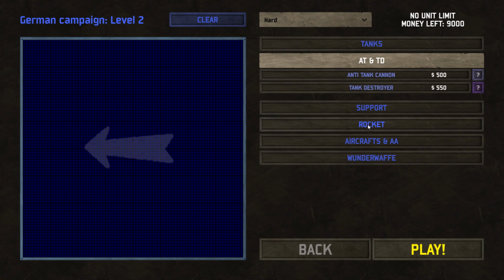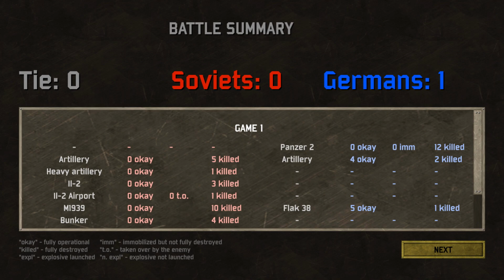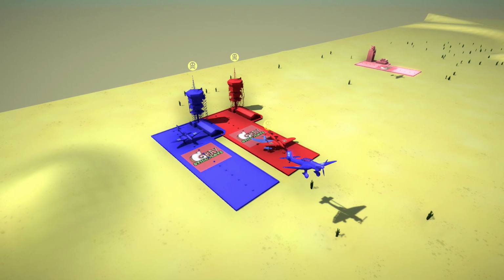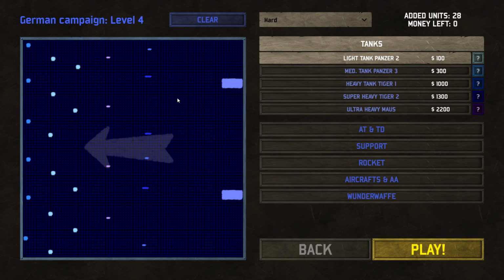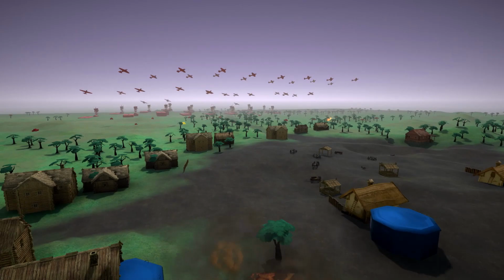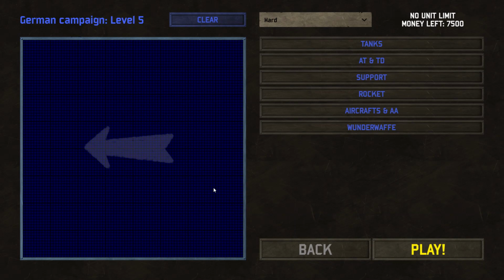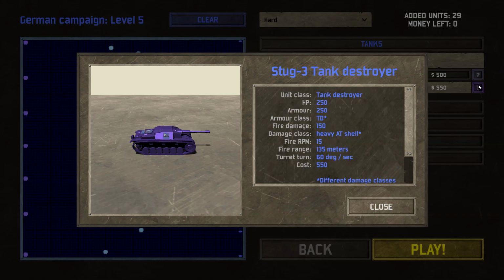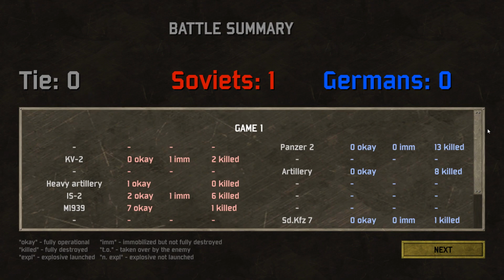THE HOPELESSLY OUTNUMBERED German Campaign Challenge! - Total Tank Simulator Sandbox Gameplay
It's a hopelessly outnumbered German Campaign Challenge in today's Total Tank Simulator!

The campaign challenges on the German side are getting pretty tough, and now we're hopelessly outnumbered against a huge amount of Soviet tanks.  Will we be able to pull this off or will we get blasted into scrap metal?  Also, another sandbox battle to involve Goliath Robot Mines, a whole host of bombers and a bunch of bunkers and artillery!

ABOUT: TOTAL TANK SIMULATOR

Total Tank Simulator is a game that utilizes armored units, artillery, and anti-armor units from the World War II period and puts them against one another in huge physics based battles.  Shells bounce of off armor, trees explode, and tanks become disabled and explode all to see which side will become the champion!